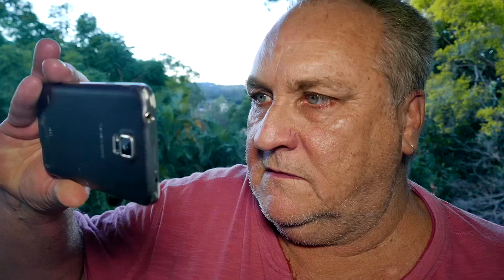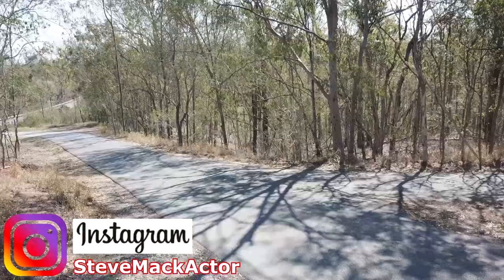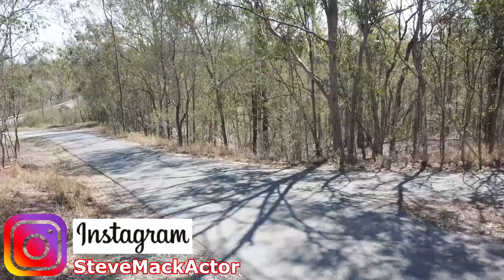Vlogging Tips for Beginners With Phone!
How to Vlog, Vlogging Tips for Beginners With Phone, How to Vlog With a Phone, Phone Vlogging Tips for Beginners, small youtubers, best camera for youtube and best phone for vlogging, phone vlogging setup SUBSCRIBE;

How to Vlog With a Phone For YouTube Vlogging Tips for Beginners. How to vlog with a phone, best camera for youtube, best phone for vlogging, best vlogging camera 2022, mobile vlogging setup, vlogging tips for small youtubers. Using your phone to make youtube vlogs is easy with these tips on mobile vlogging setup for youtube.